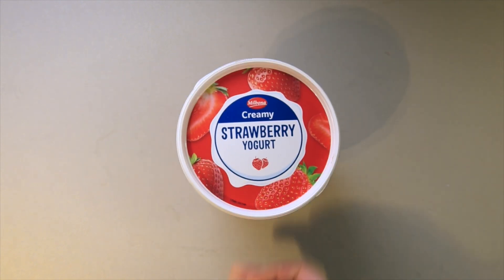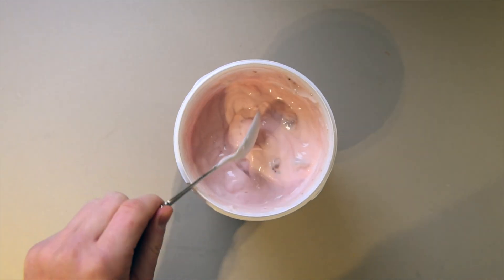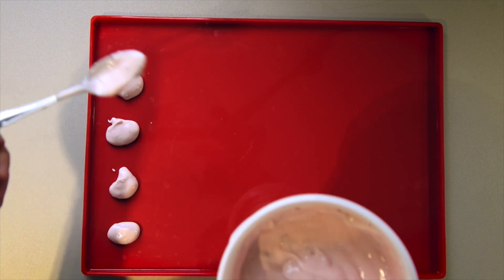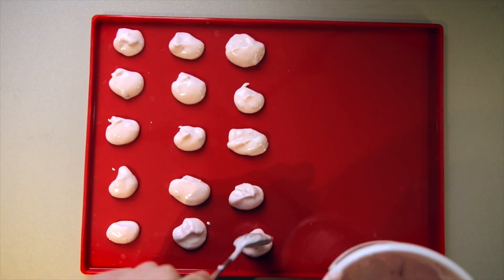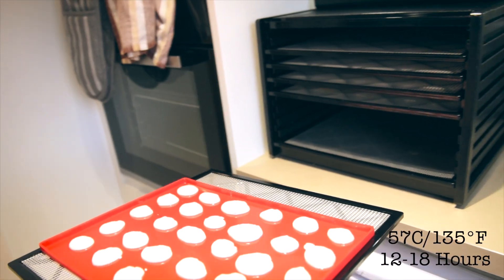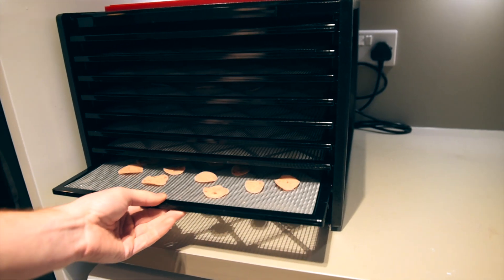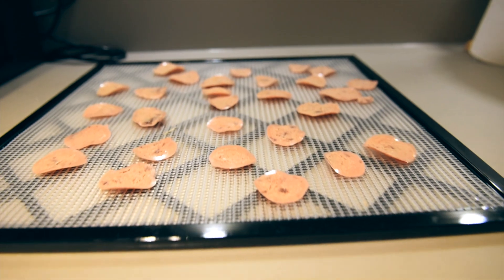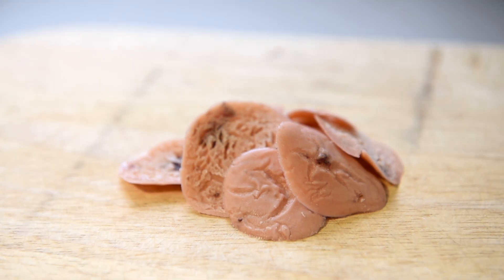SUPER TASTY SNACK - How to Dehydrate Yogurt Drops! Delicious Treat For Hiking and Camping Trips!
Simple and easy snack, dehydrated yogurt adds a great treat for your camping and wilderness trips.

Dehydrator - Excalibur 9 tray with timer